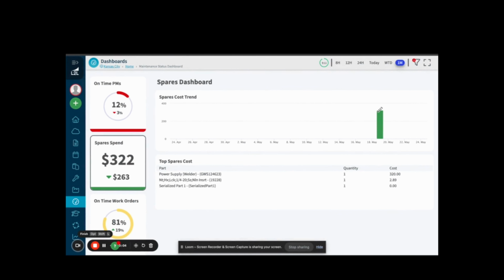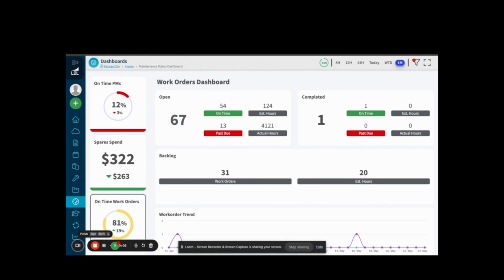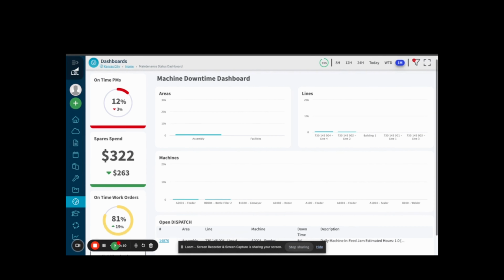Maintenance Process - Tips & Tricks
Looking for more efficient ways to use L2L to drive maintenance improvement? This Tips & Tricks video will help guide you to some of the feature to help get that done.